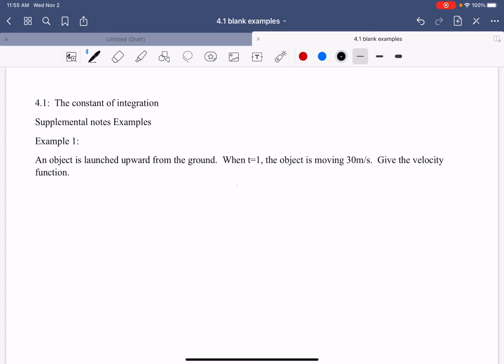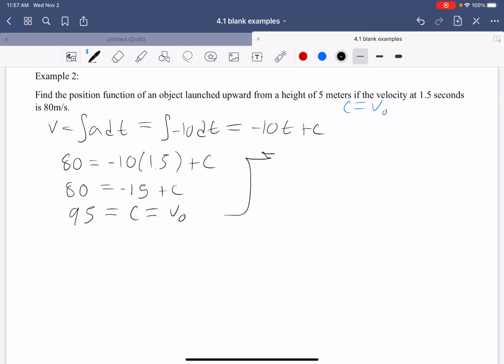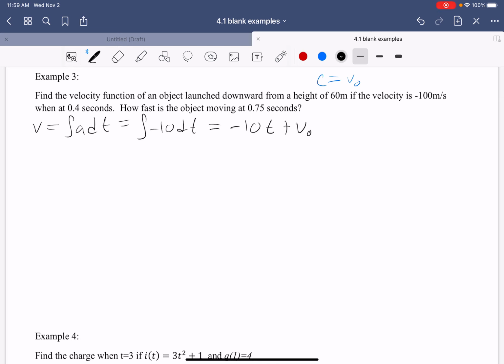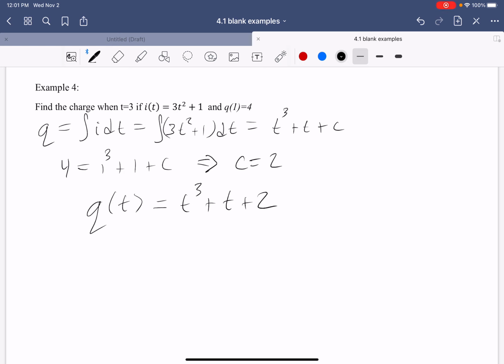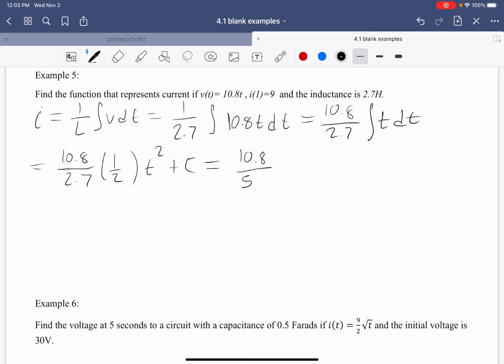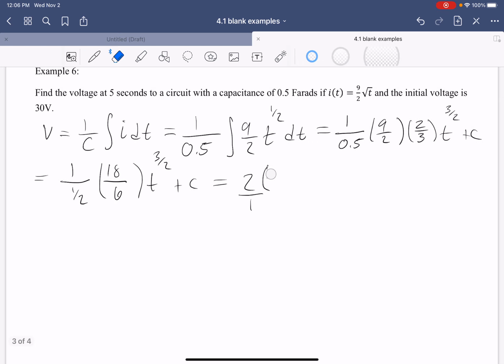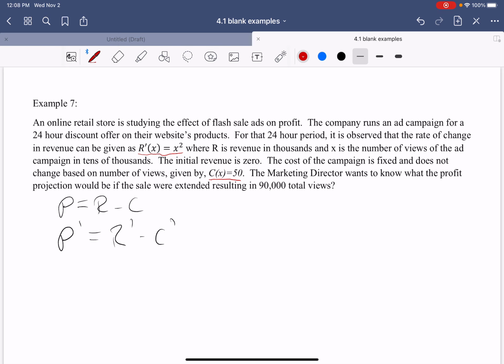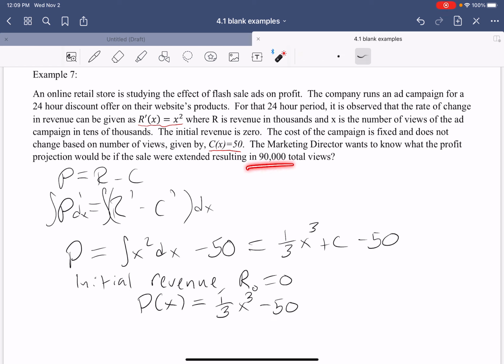Math 1131 4.1 examples